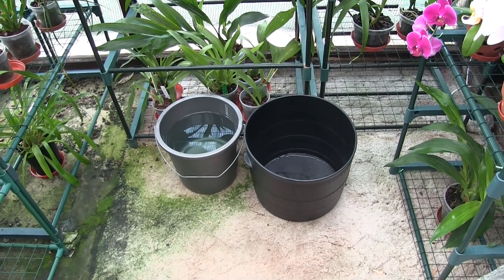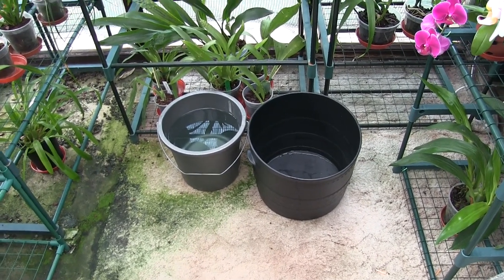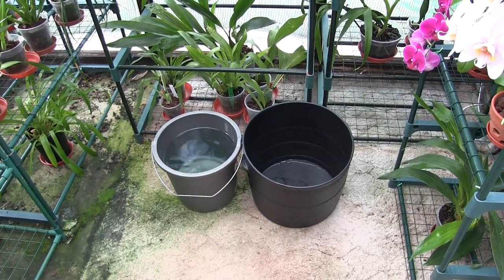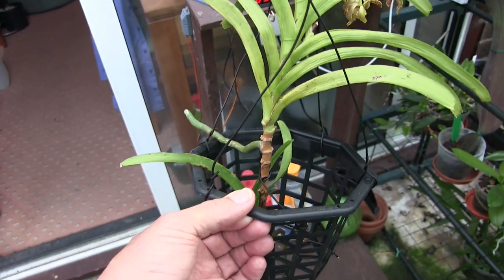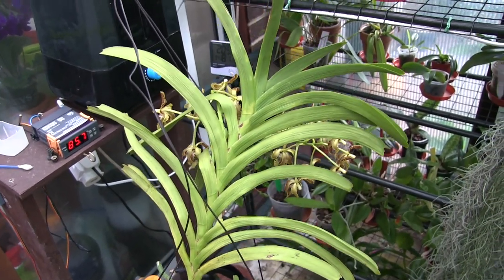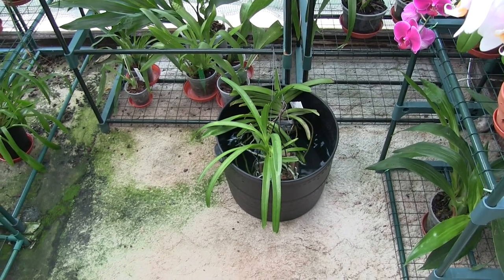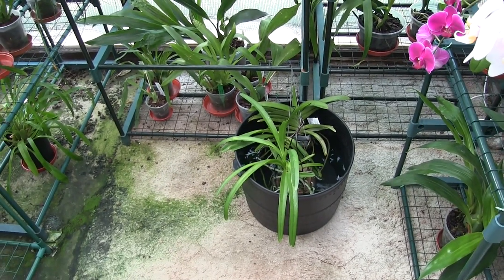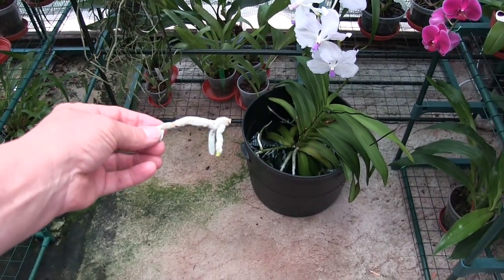Play Time- New Bucket and REAL Time Savings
PLEASE listen to the piece of music in the link at the end (even if you skip through to that part). It could do with being loud and on a good sound system but sit back, relax and enjoy. If you are not 'moved' by this, you have no soul (teehee). And yes, that IS who you think it is at the end of the clip!!! (both of them).
As for this video, is just about some things that have changed simply by getting a bigger bucket !